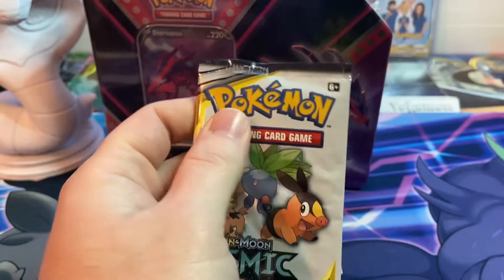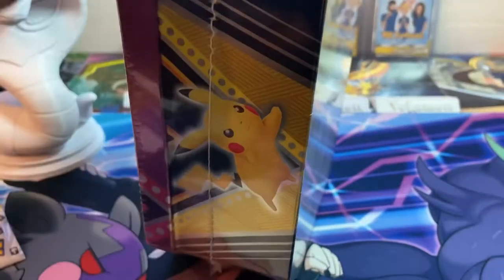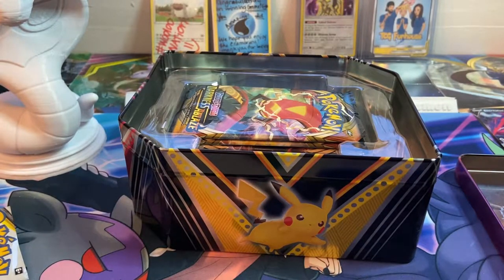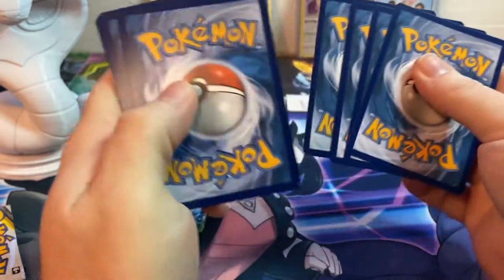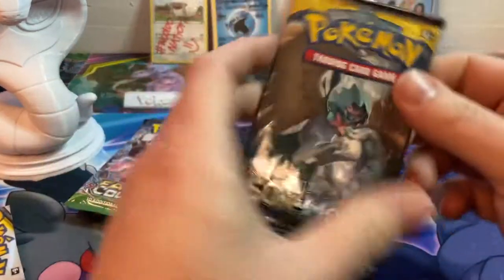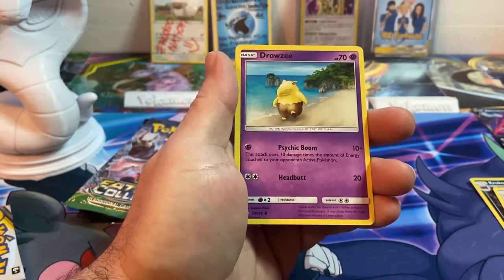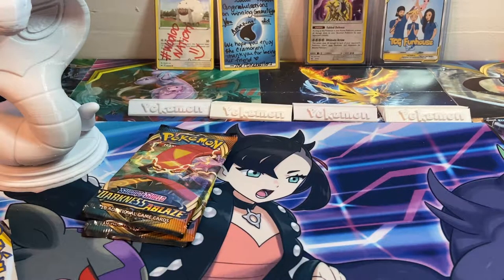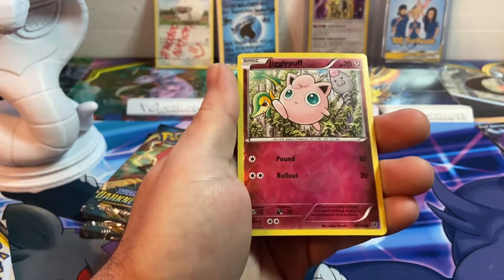Etrnatus V Tin Opening + !!!!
I'm on Instagram as capten_muttygames. Install the app to follow my photos and videos.